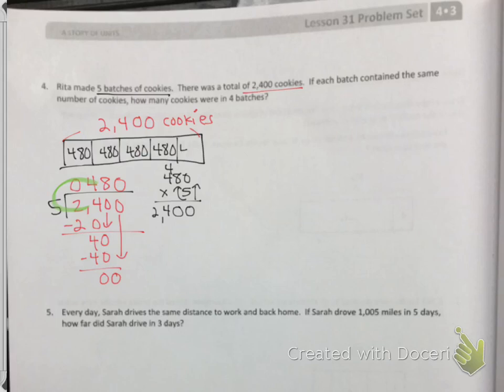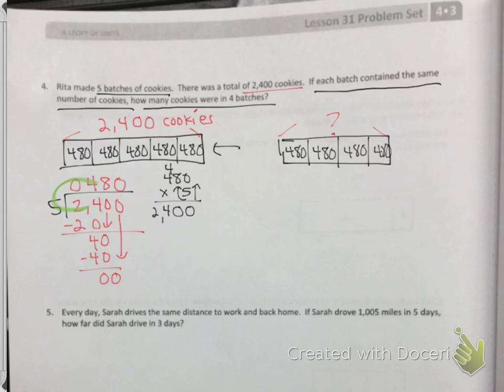Eureka Math Module 3 Lesson 31